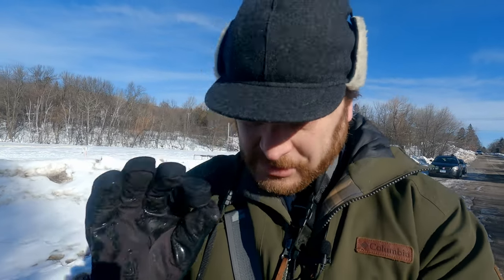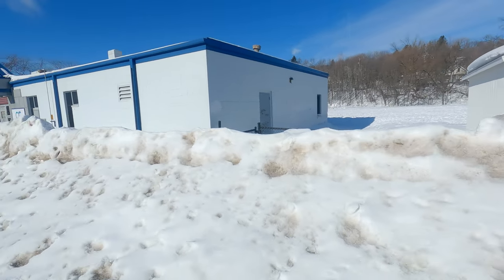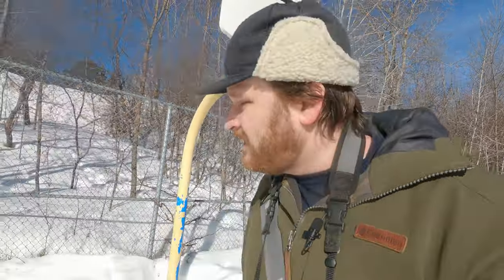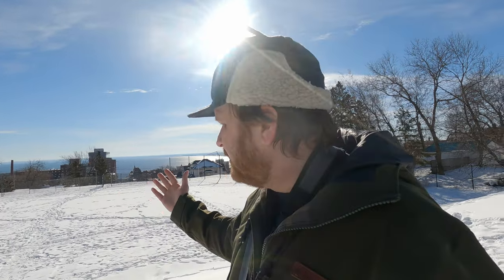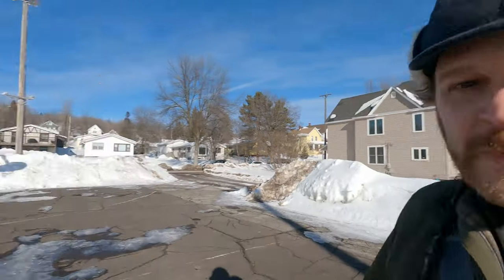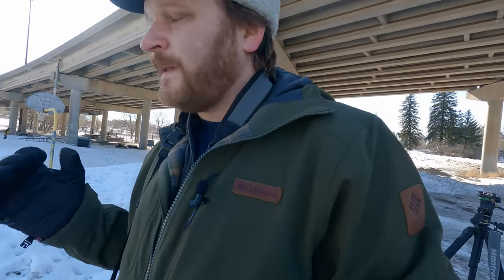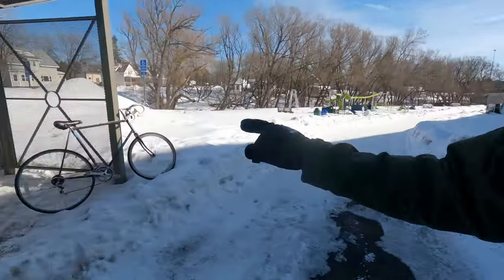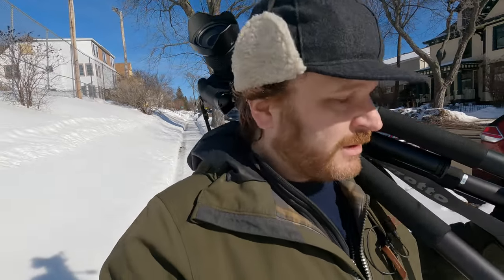Heck Yeah! A Winter Panoramic Photo Walk With the Fuji GFX 50SII.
What better way to celebrate Duluth's crusty old frozen snow than with a magical photo walk where I only use the 65:24 panoramic mode on my Fuji GFX 50SII. People don't call this the Digital Xpan for nothing!

The Hardcore technology that was used to produce this video.
Stormy Kromer The Snowdrift Cap
GoPro Hero 9 Black
Zoom F2-BT
Fujifilm GFX50S II